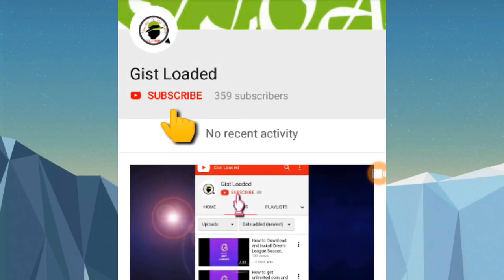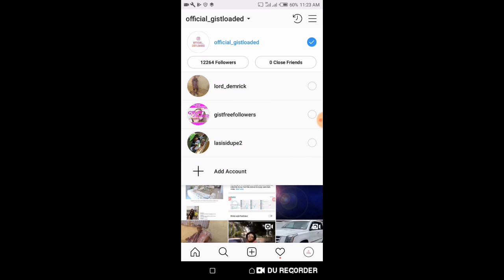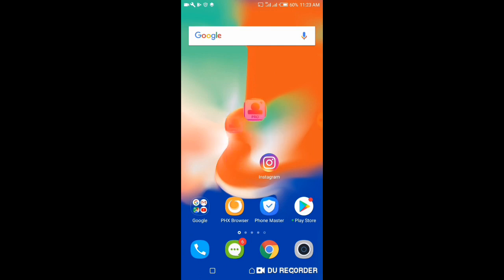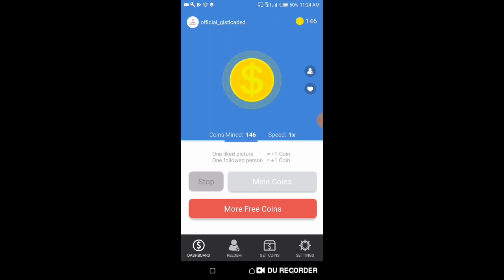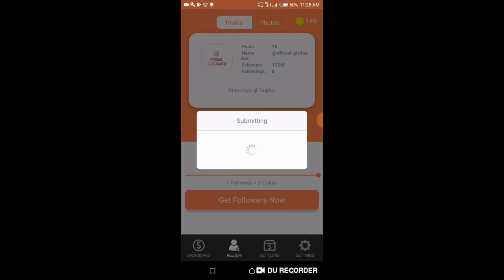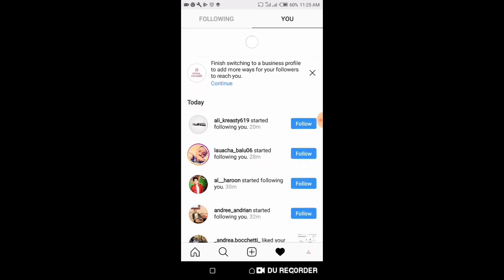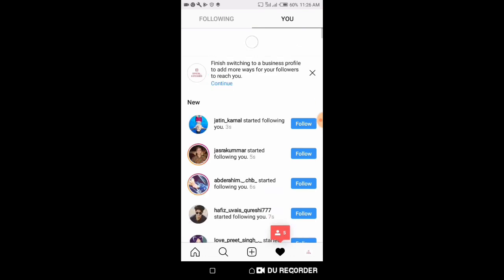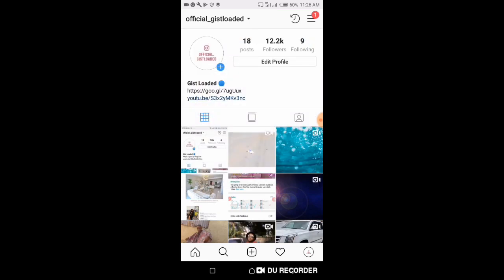1k free Instagram Followers || Using Application (2019)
You will learn how to get Instagram followers followers using an app.

Coming soon video :-

-GTA 5 on android at compressed mb

-how to get 5k Facebook group member

-Unlimited Instagram likes and Facebook

-All PSP game in one app

-Instagram blue tick verification || Prank

-How to know your friends Facebook and instagram acct password

-How to crash a laptop

Etc.